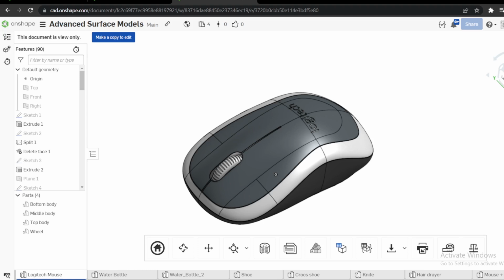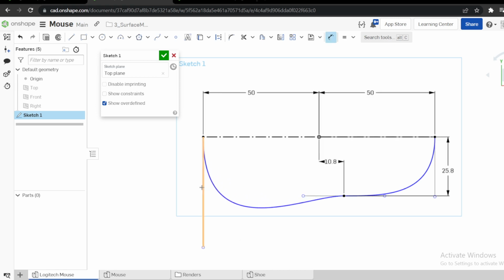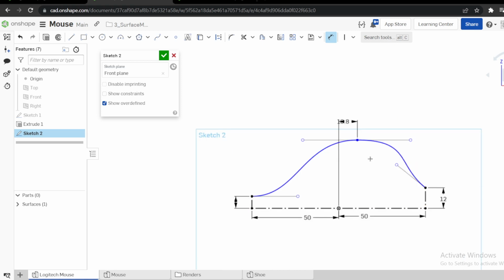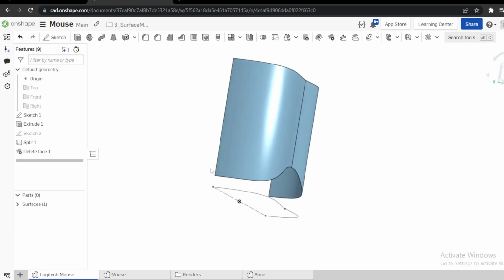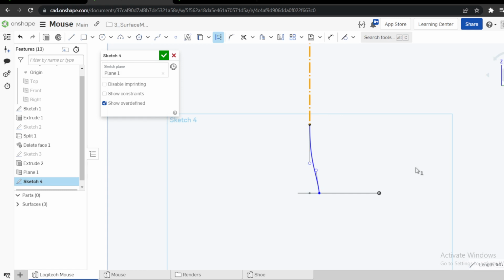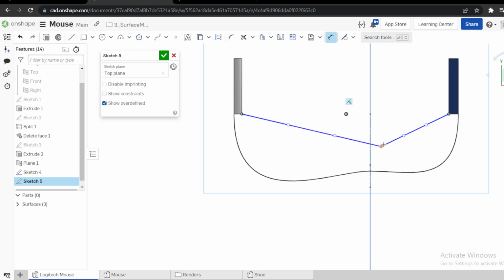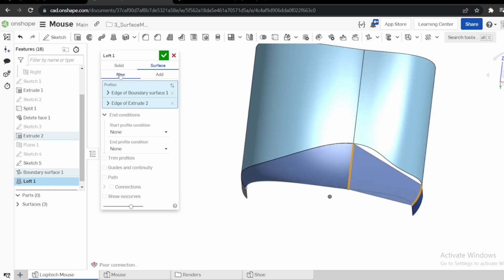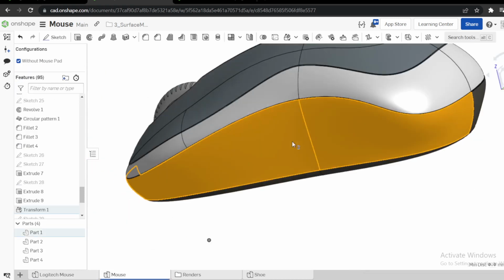Model Mouse in Onshape Part ONE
Learn how to use advanced features in onshape cad to model logitech mouse and render it